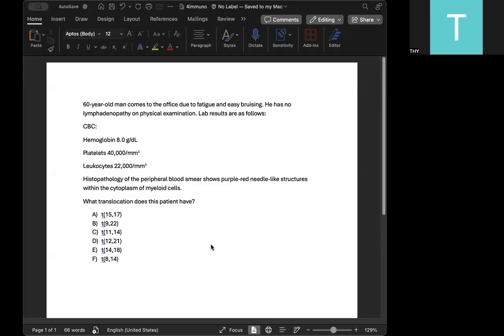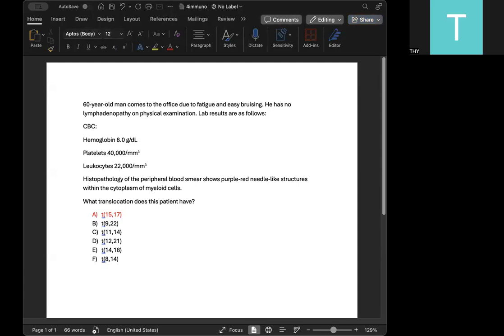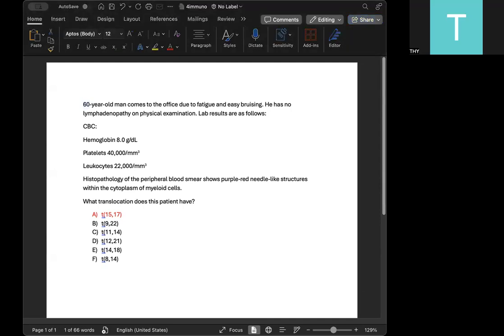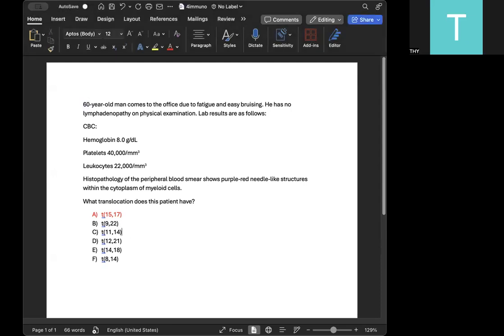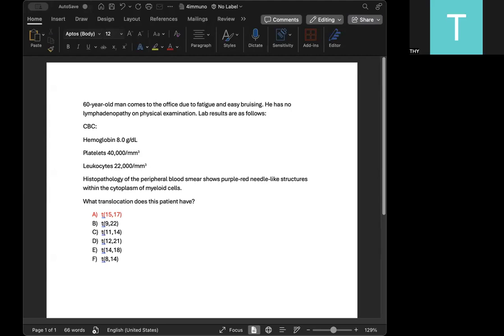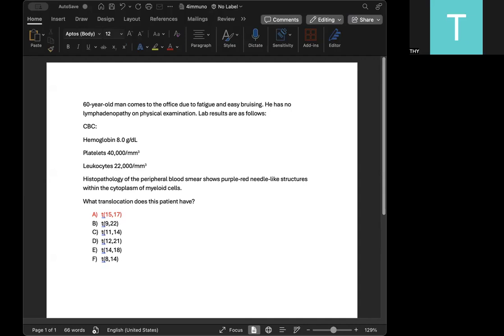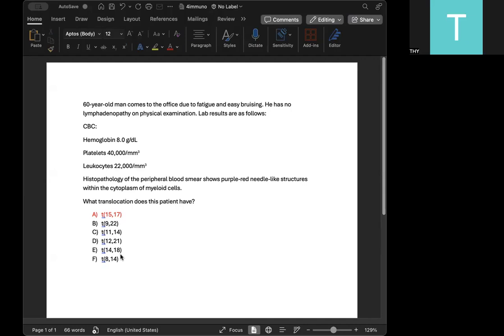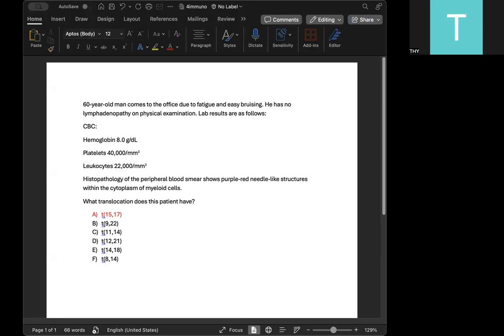IMMUNO - Leukemias 5 18 2025